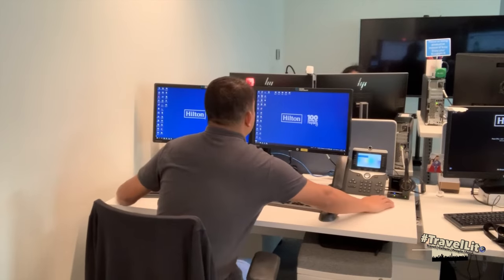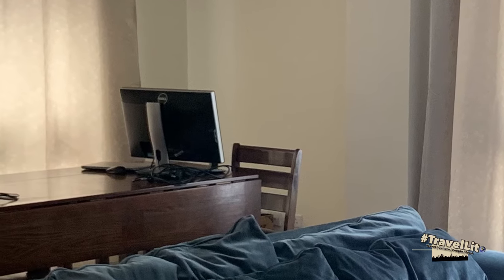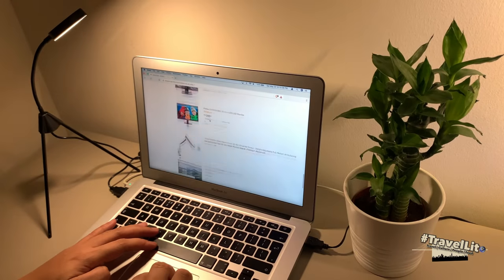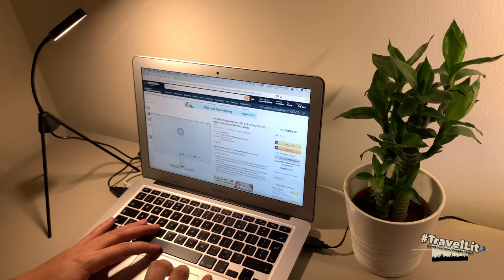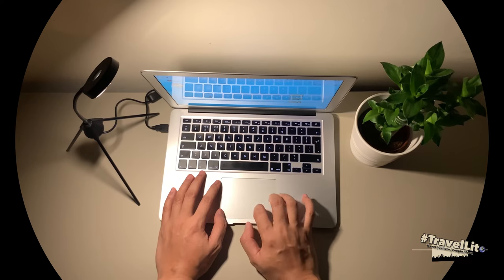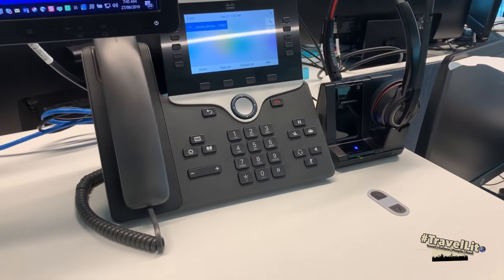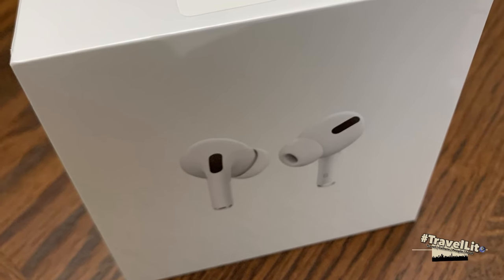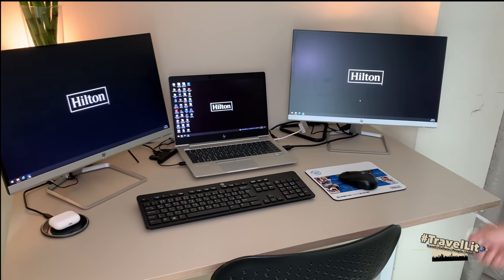Working station for working from home ​⁠@TravelLito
Working station for working from home in Dubai.

OffHome - Working at the comfort of our home is a special edition for TravelLito during COVID-19 pandemic.

I hope this will give you idea and tips how you will create your own working station to work conveniently and effectively.

Special thanks to the following:

Hayley, Justine, Rowel, Team Chochai and Hilton

Facilities of my working from home working station:

* Table - The table is a SKARSTA table from Ikea with 70x120 cm with the minimum height of 70 cm and a maximum height of 120 cm.
* Head set - Apple AirPods Pro
* Monitor - HP 22F display monitor LED, 21.5 inches, IPS, FHD, 1 HDMI and 1 VGA.